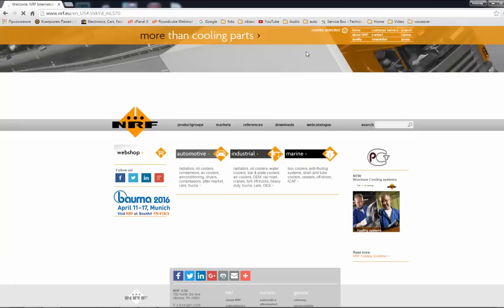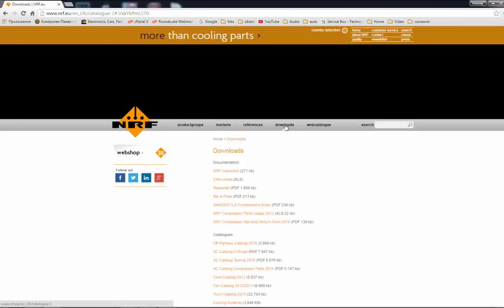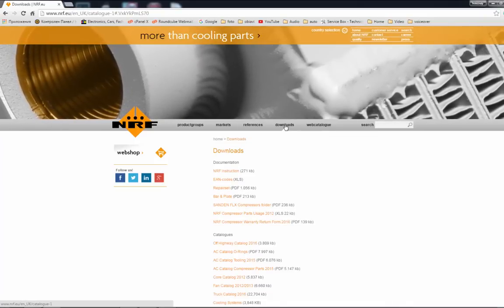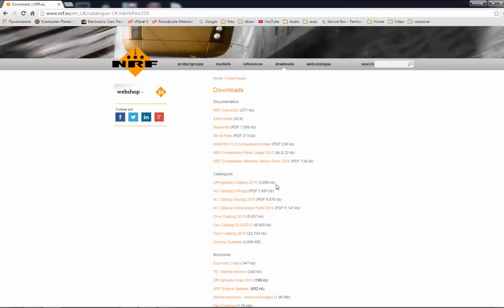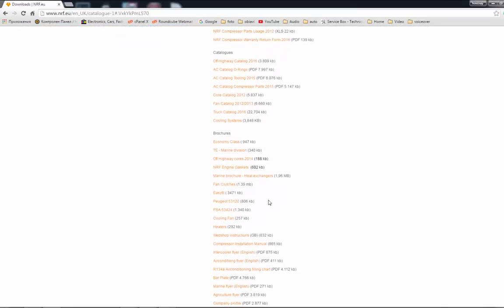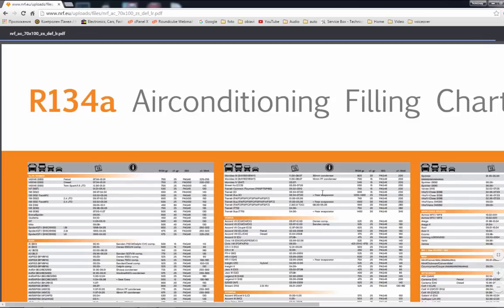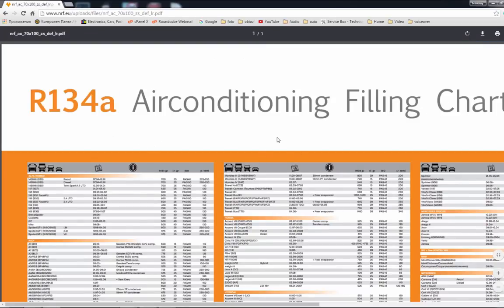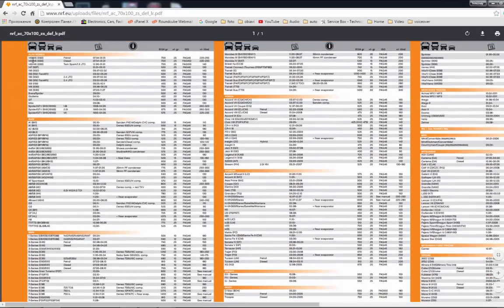AC refrigerant capacity all cars R134a table filling chart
Air conditioning refrigerant capacity all cars R134a table filling chart.
link to the source WARNING!!

down in the list, you can find 134 filling chart